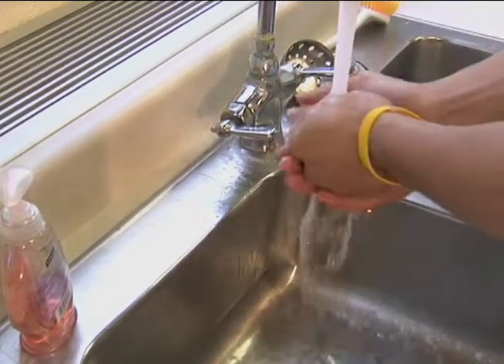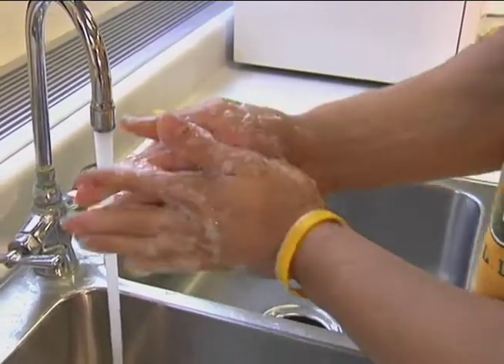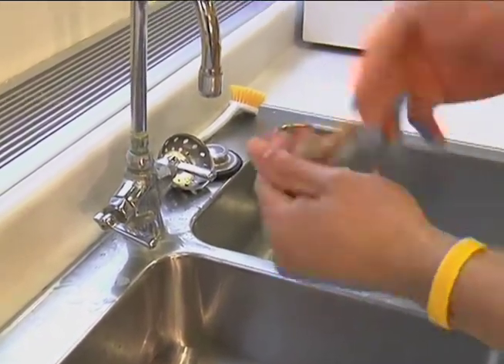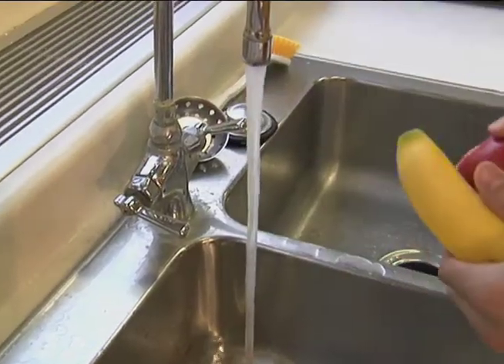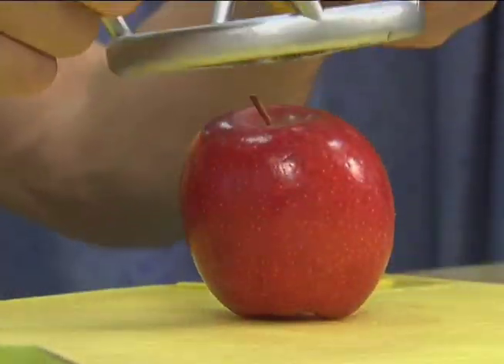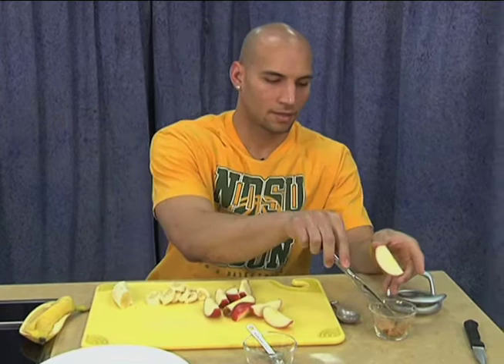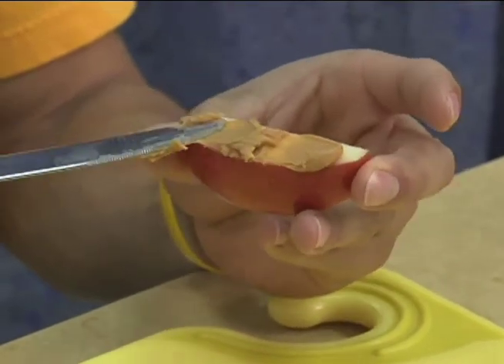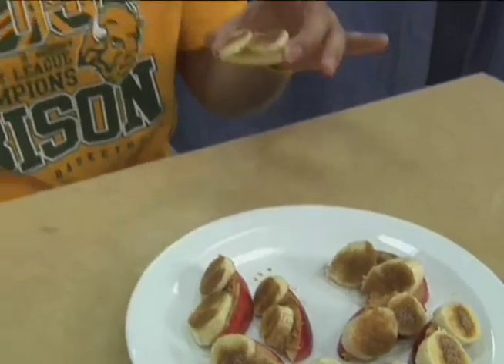Eat Smart. Play Hard. "Smart Snacks" Apple Banana Bites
1 of 4 videos from North Dakota State University Extension showing athletes and coaches making healthy snacks.  NDSU Men's Basketball player Freddy Coleman makes Apple Banana Bites